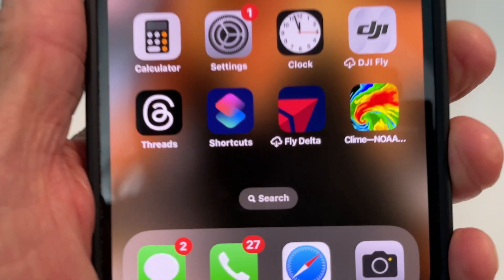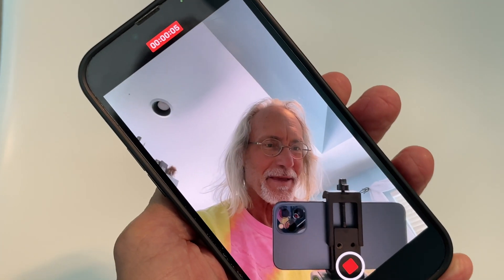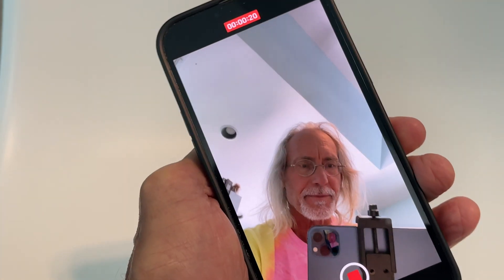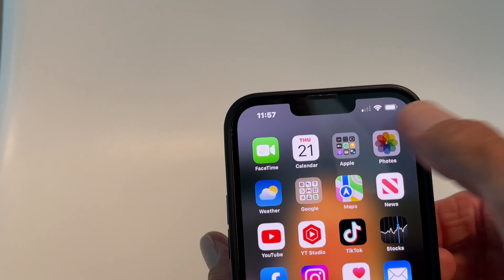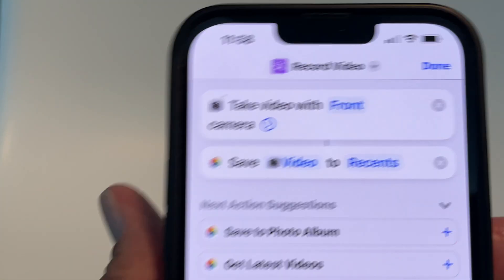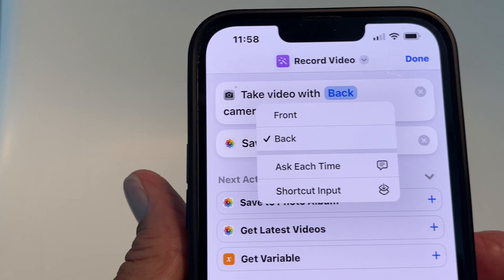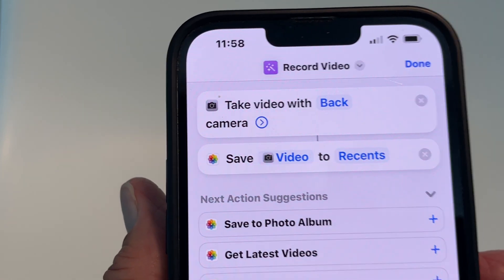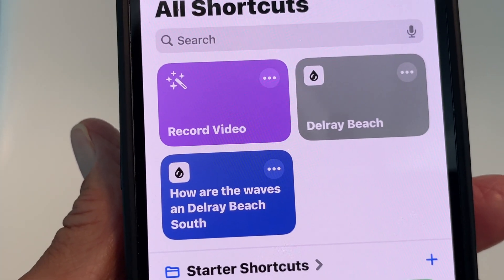How to use "Siri Record Video" short cut on iPhone in iOS 17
How to use "Siri Record Video" short cut on iPhone